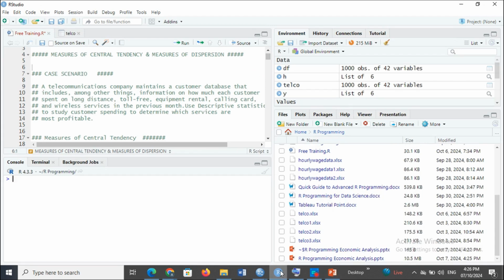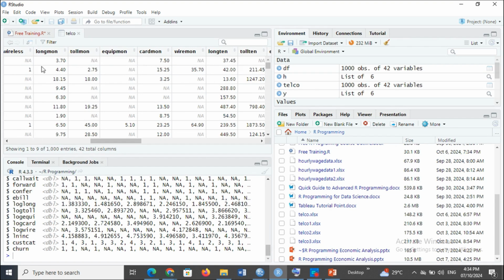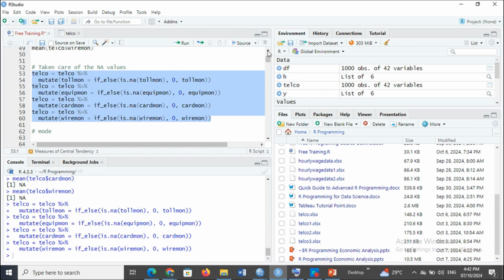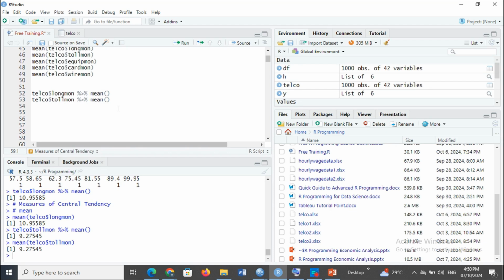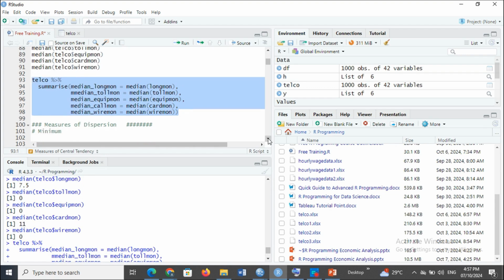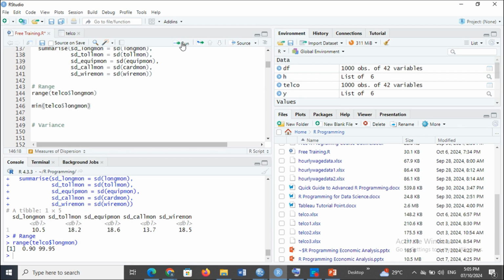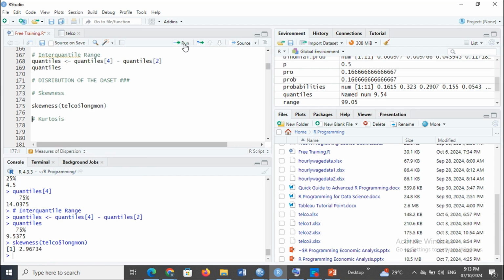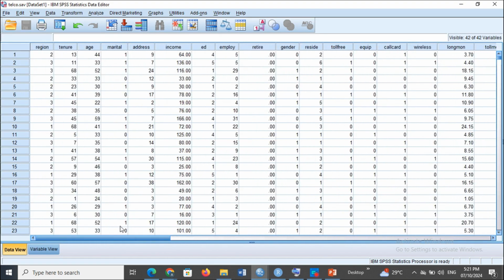Data Analysis in R and SPSS Measures of Central Tendency and Measures of Dispersion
In this tutorial, I show how to compute the Measures of central tendency and Dispersion in R. Learn how to analyze your data set using descriptive statistics and ensure accurate reporting in R.

🔹 Topics Covered:

Changing NA values to 0 and excluding 0 or missing values when carrying out an analysis